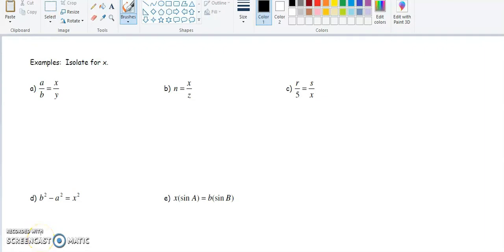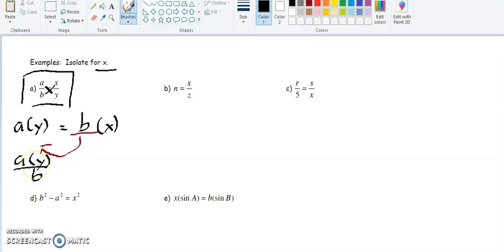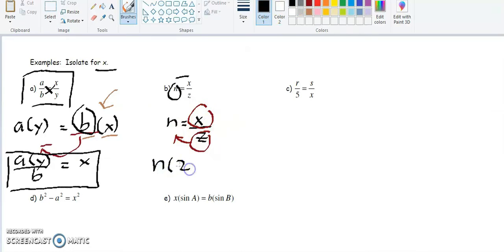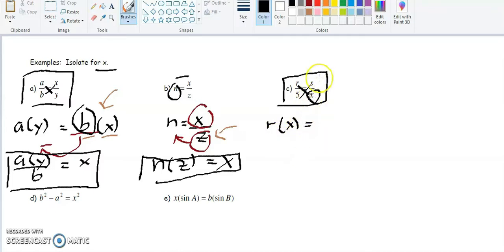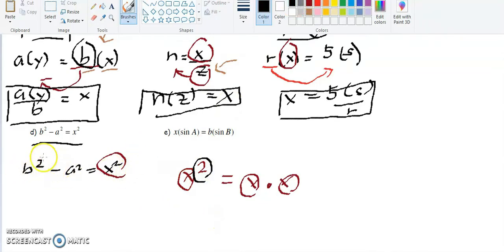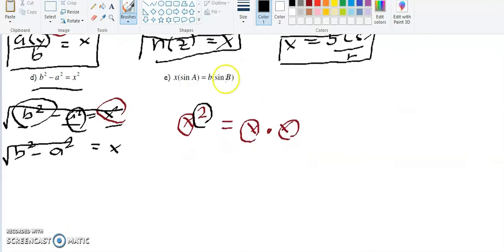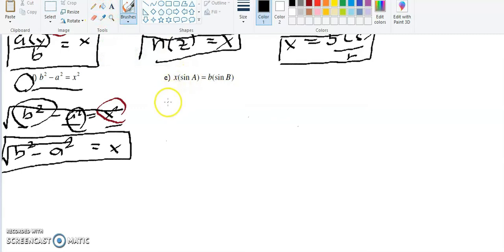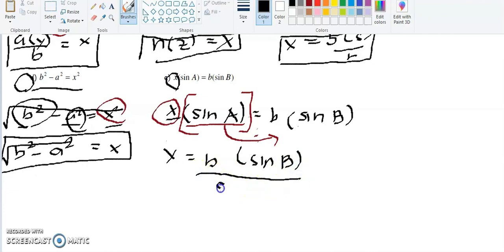Solving an Algebraic Problem: Isolating X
This is a full video about ways to isolate x on a case to case basis. I have selected different sets of examples to show different approaches to solve them.

I hope this is helpful to you. Stay safe and have a great day. Thanks